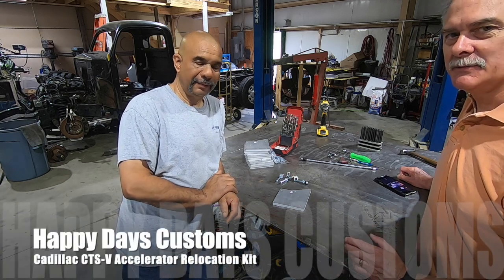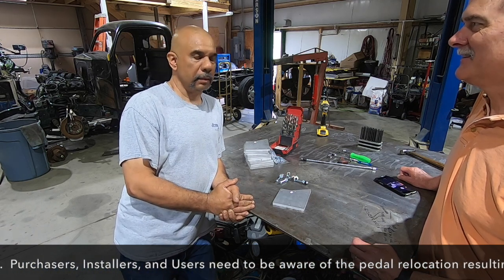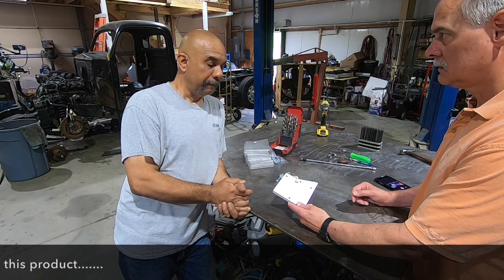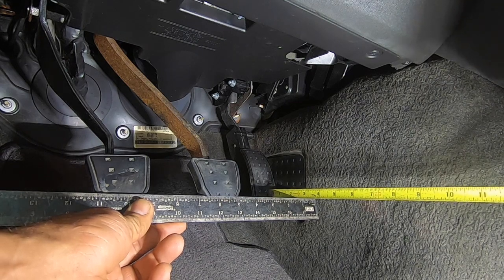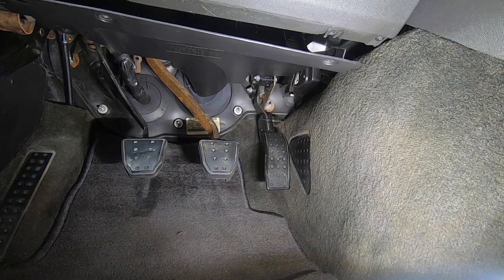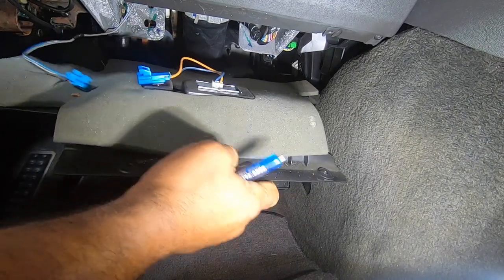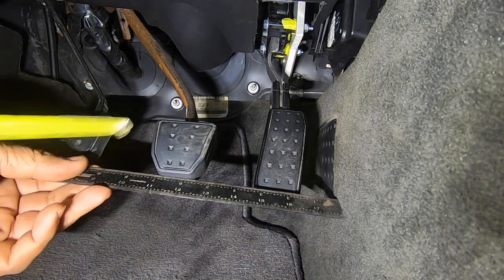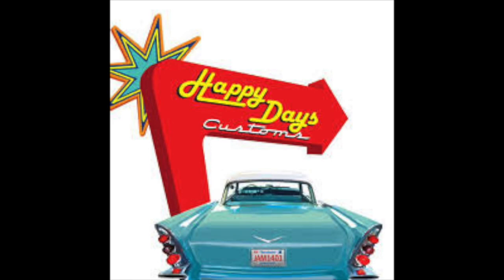CTSV Accelerator Pedal Relocation Bracket Installation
This video is about CTSV Accelerator Pedal Relocation Bracket Installation